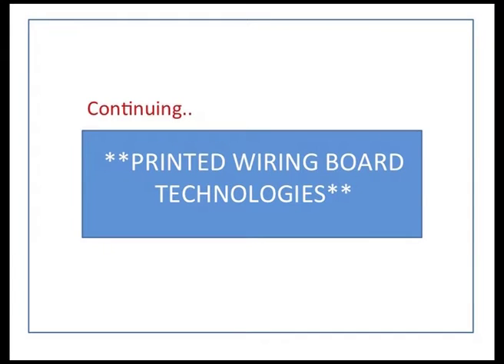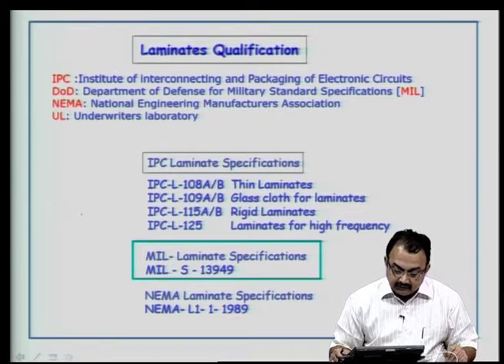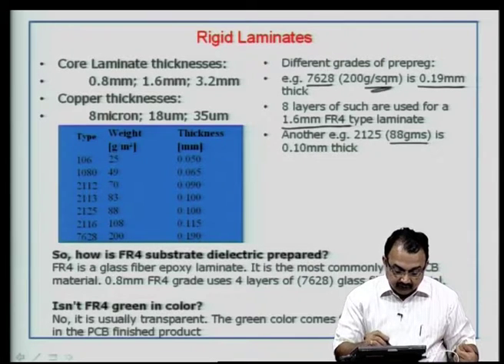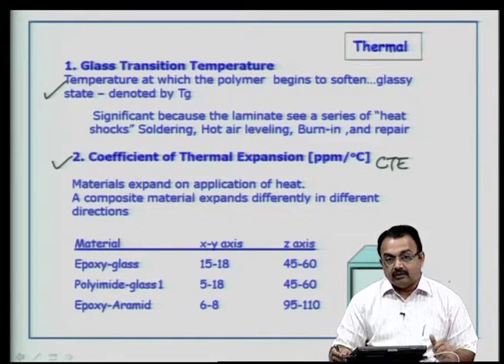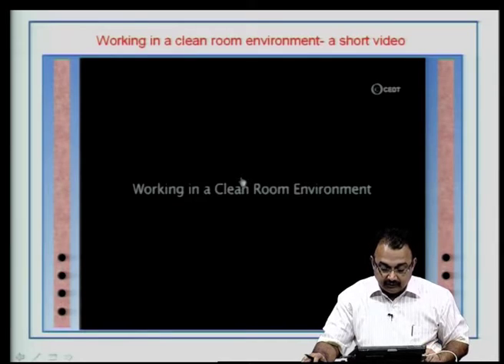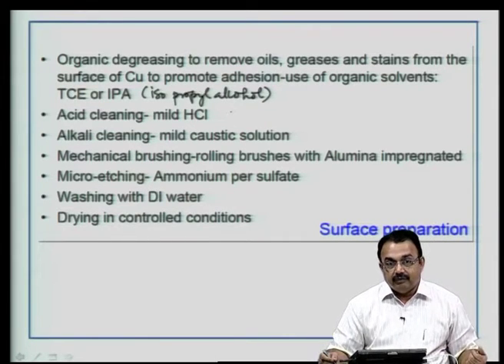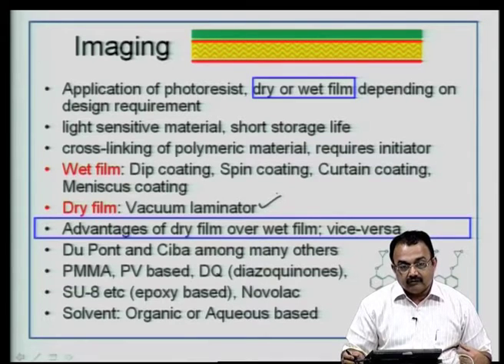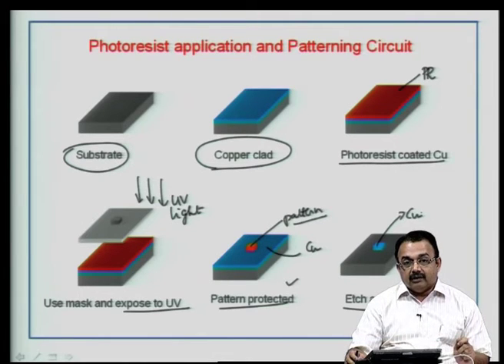Substrates continued video highlights surface preparation